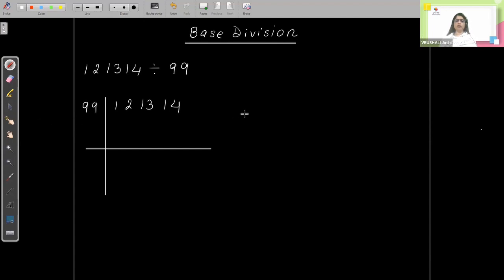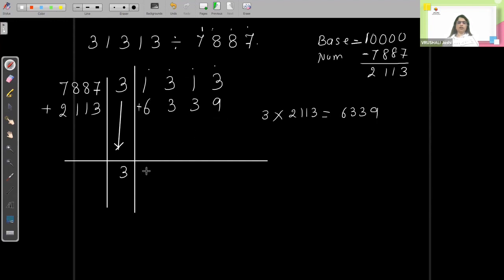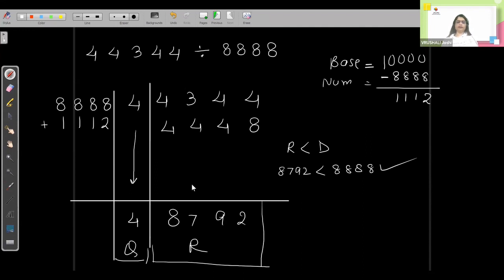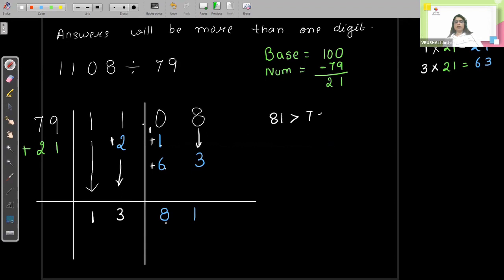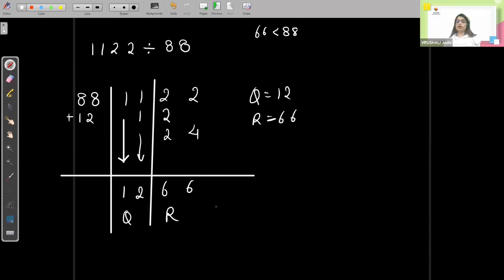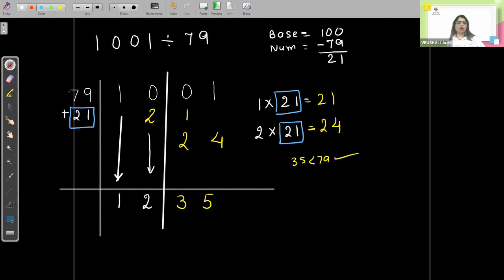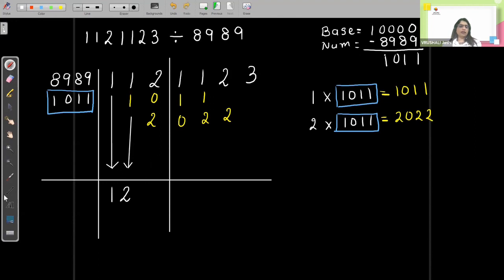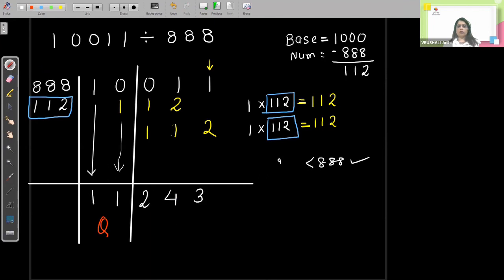BASE MULTIPLICATION VEDIC MATHS LEVEL 1 METHOD